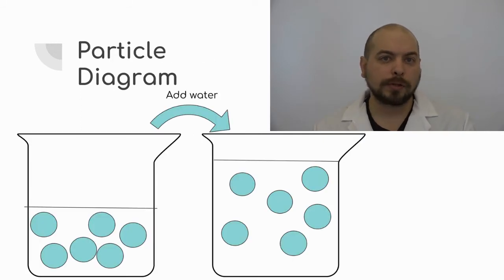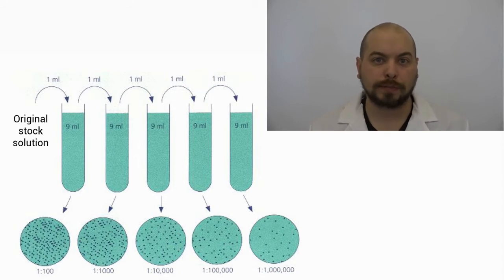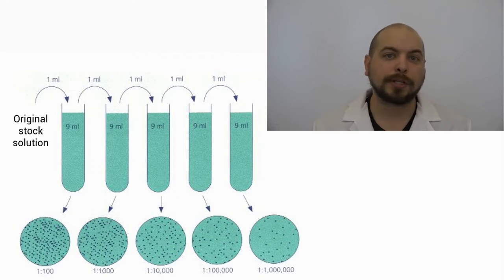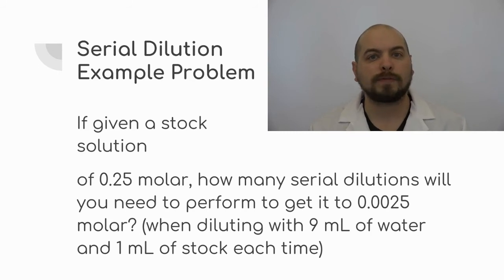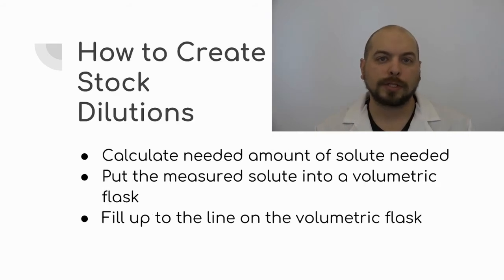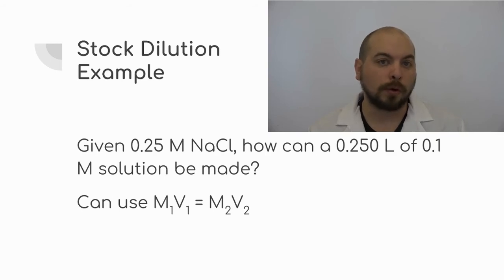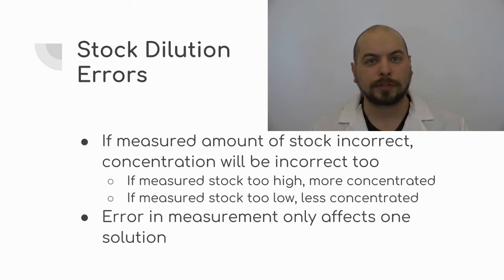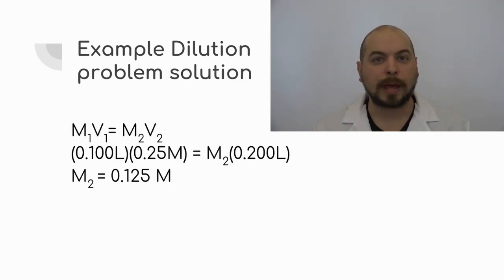B-11 Dilution Problems